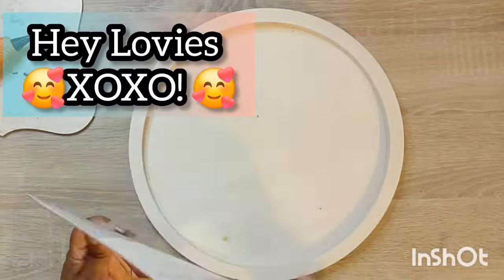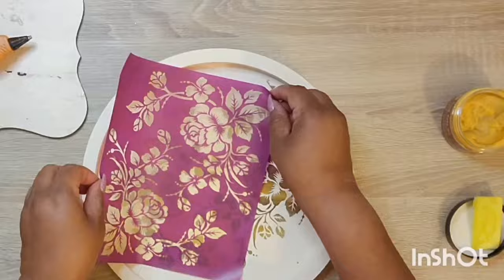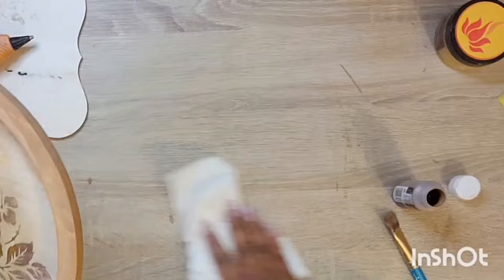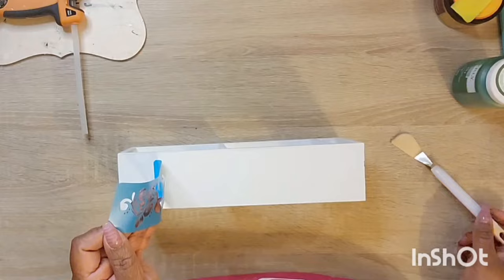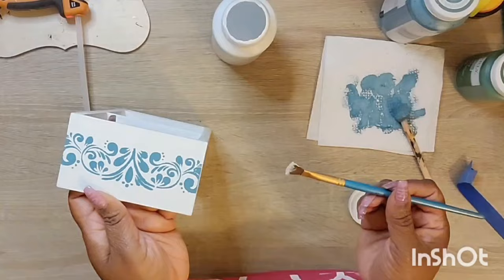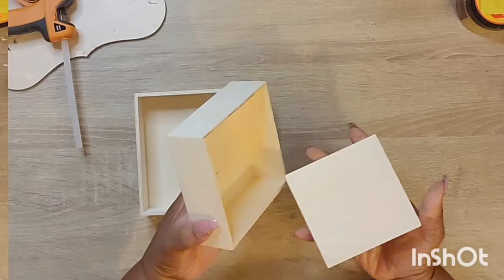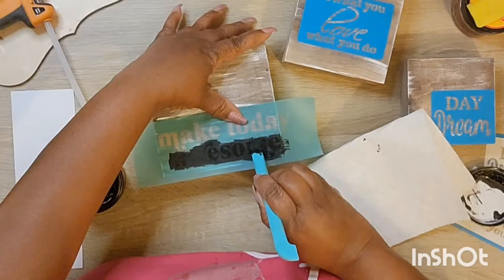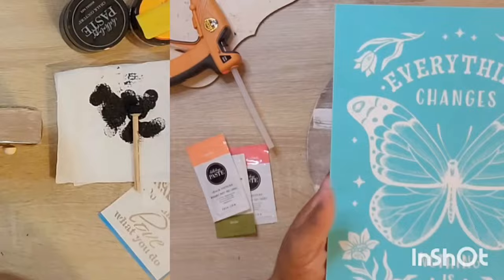*EASY* Crafts using stencils| Everyday home decor ides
I am so excited to share beautiful & easy home decor ideas with you all today.

Scorch paste pack
1DFAUL Wood Burn Paste Pen Kit, 4OZ

Heat gun: SEEKONE Heat Gun 1800W 122℉~1202℉（50℃- 650℃）Fast Heating Heavy Duty Hot Air Gun Kit Variable Temperature Control Overload Protection with 4 Nozzles for Crafts, Shrinking PVC, Stripping Paint(5.2FT)

Mail:
1455 Redondo Beach bd
Box #2230

A few of my favorite things I use in most of my videos:

You can find most of these items at the following craft stores e.g. hobby lobby, dollar tree, Michael's, jo anne's, amazon

Gorilla hot glue short & long stems
Gorilla mini hot glue gun
Miter shears
Scissors
Mod podge
Self healing cutting mat
Silicone mat
Waverly paint
FolkArt paint
Apple barrel paint
Arts mine paint